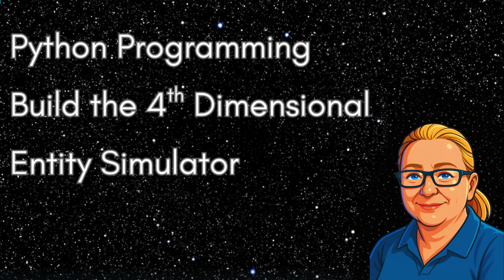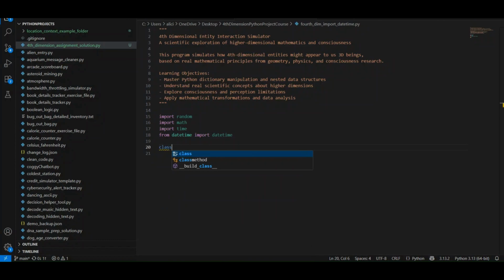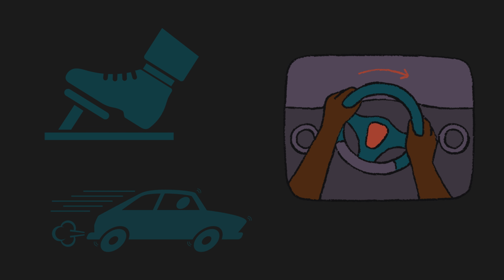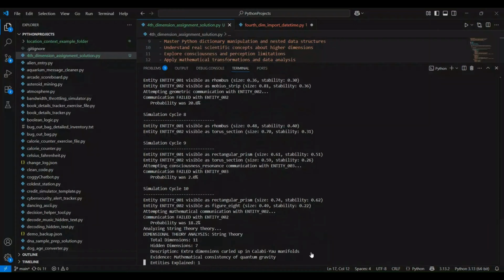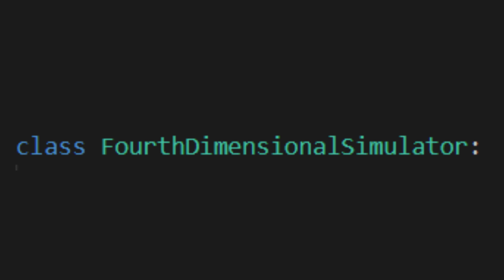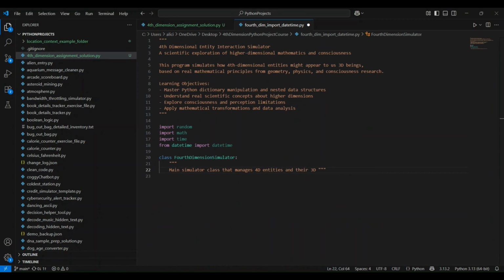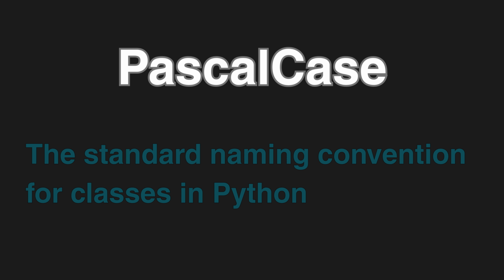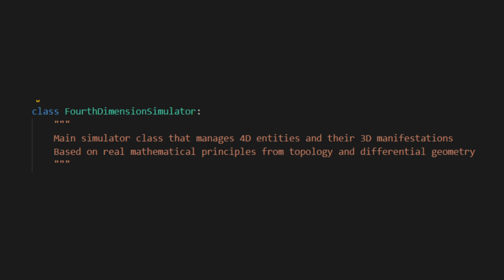Learn about OOP classes in Python - From course I built 2 years ago